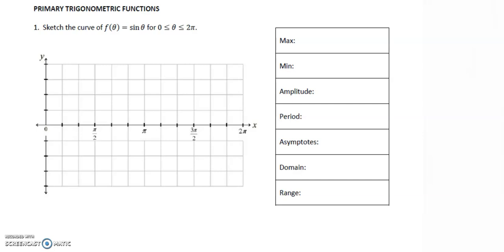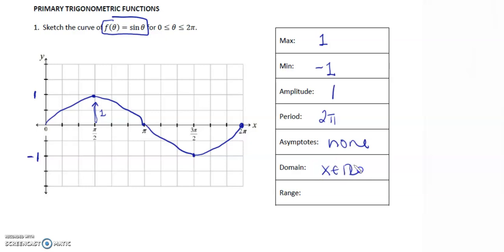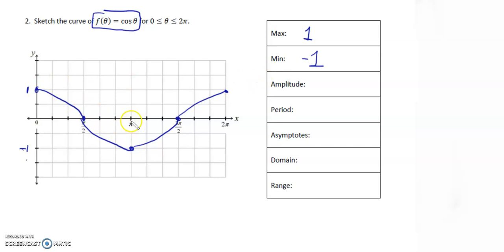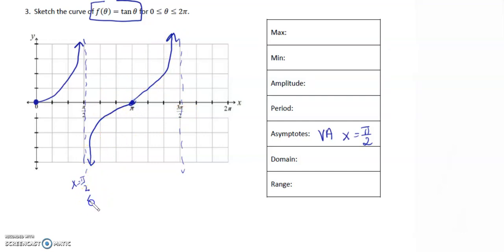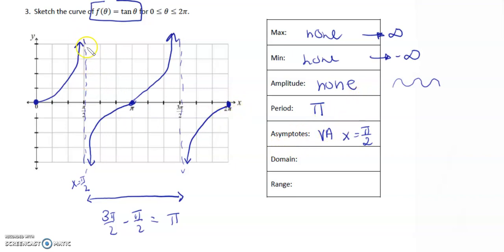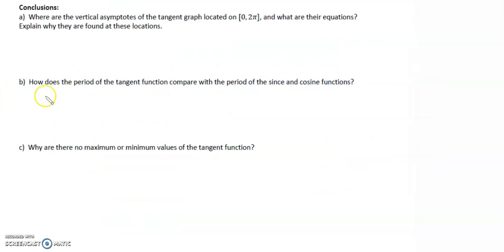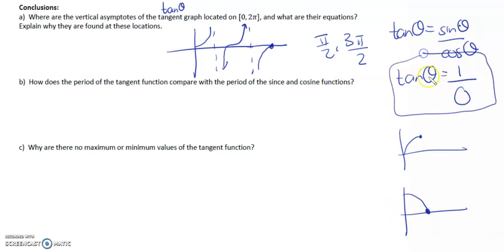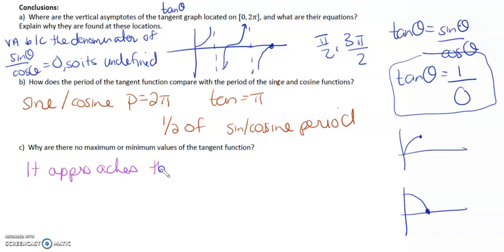MHF4U 6.3 Exploring Graphs of the Primary Trigonometric Functions